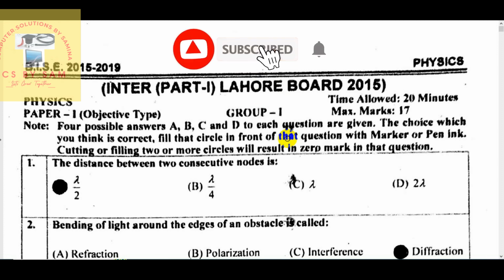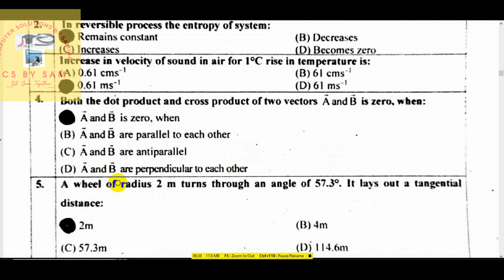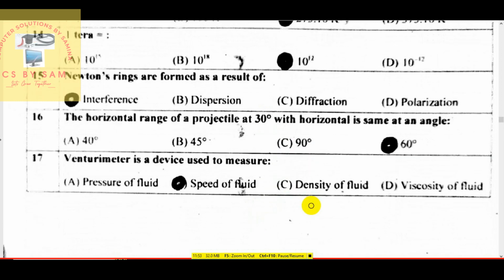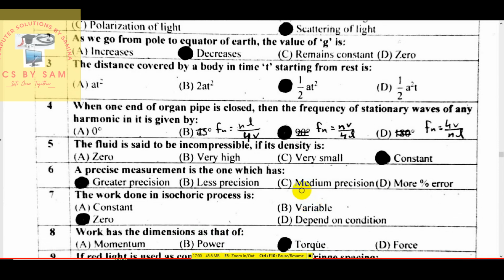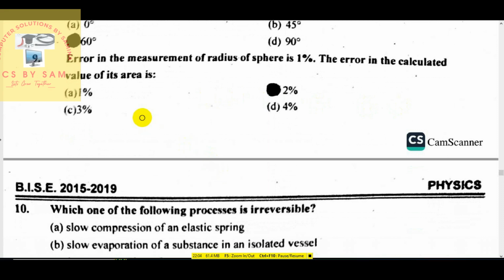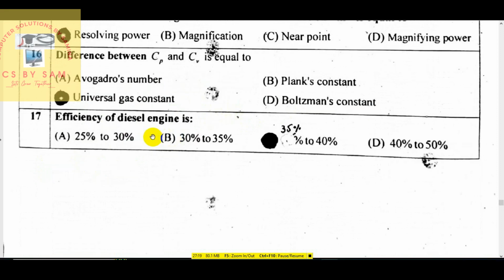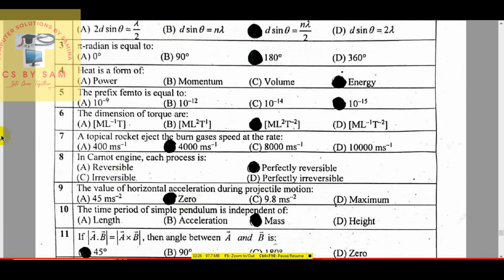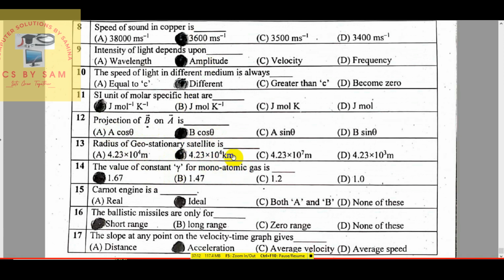11th physics solved objective preparation |1st year physics solved objective full book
11th physics solved objective preparation |1st year physics solved objective full book